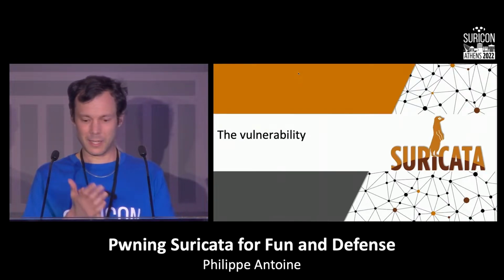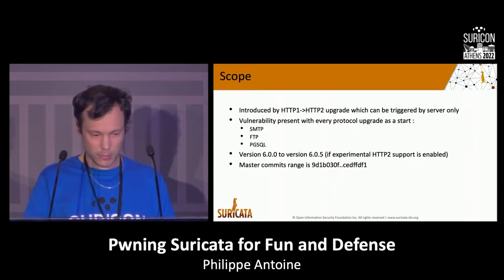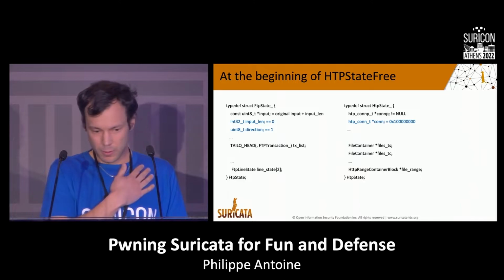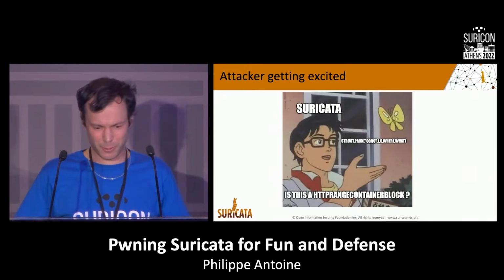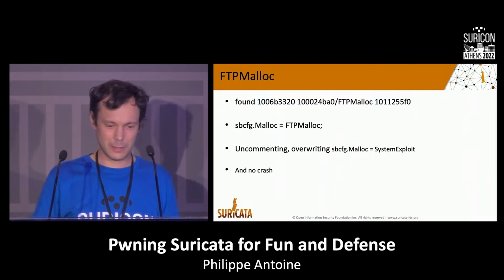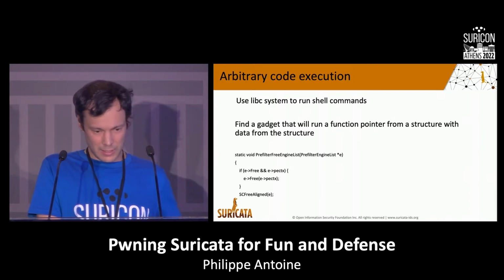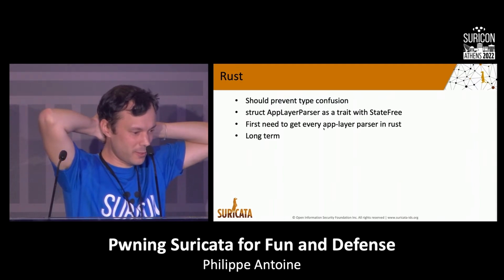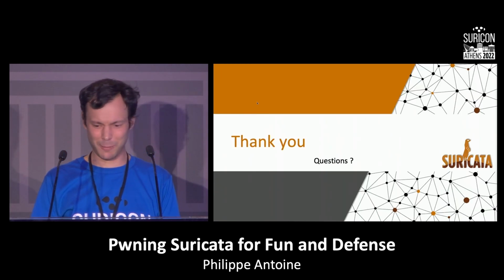Pwning Suricata for Fun and Defense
Presented at SuriCon 2022 by Philippe Antoine

This talk will start from a known fixed vulnerability in Suricata, and will cover what it takes to build an exploit from it to get arbitrary code execution, so as to study what additional in-depth defense counter-measures may be implemented in Suricata.